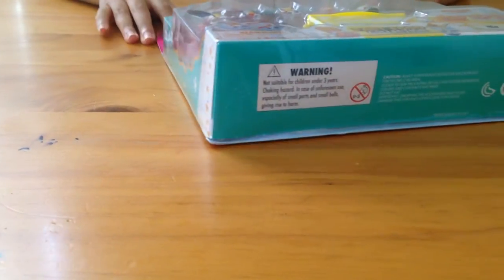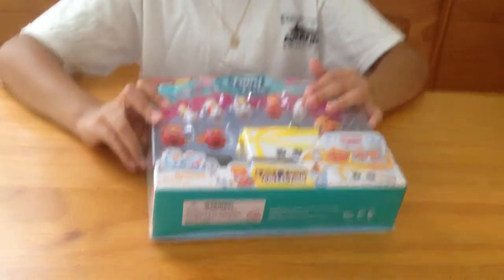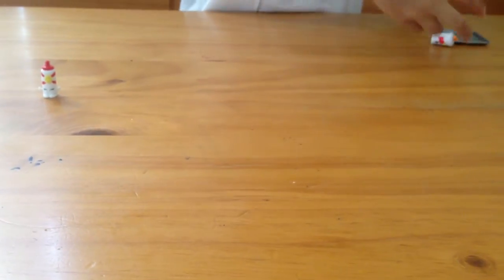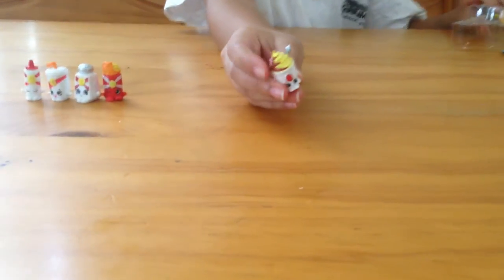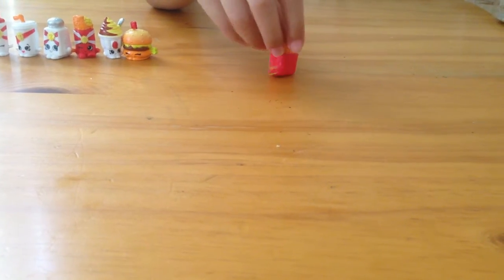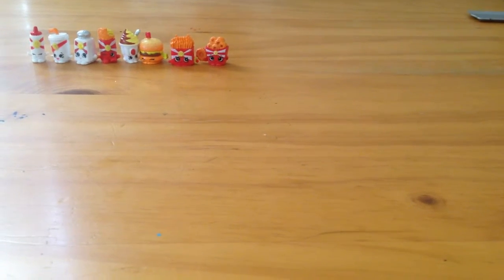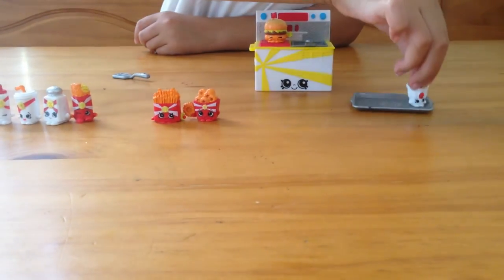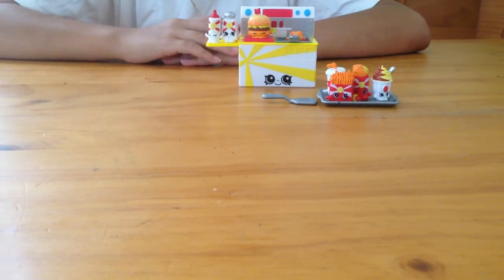Shopkins Fast Food Fun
Hey guys, this is the second video on my channel!